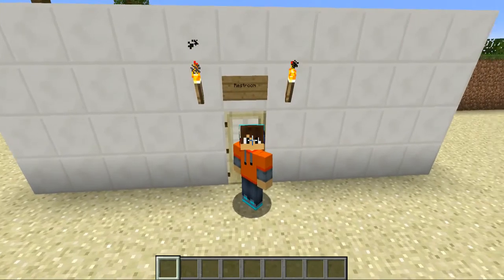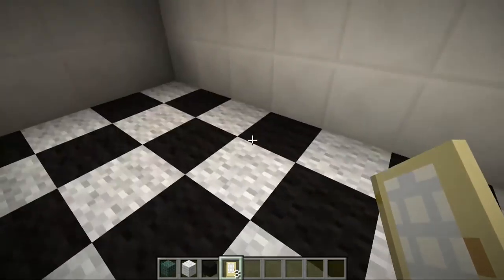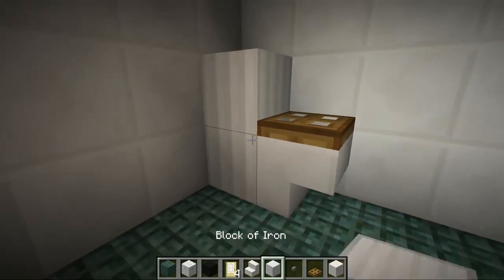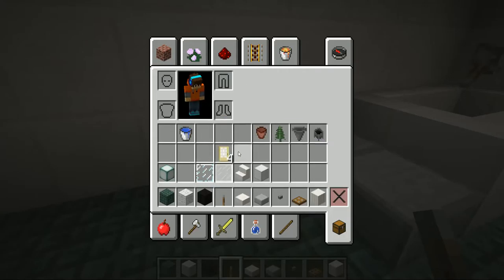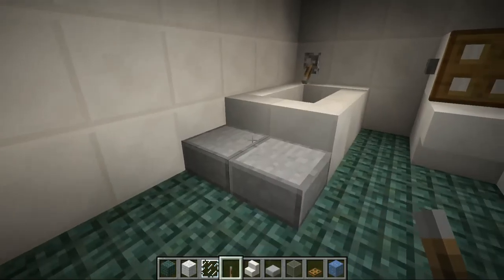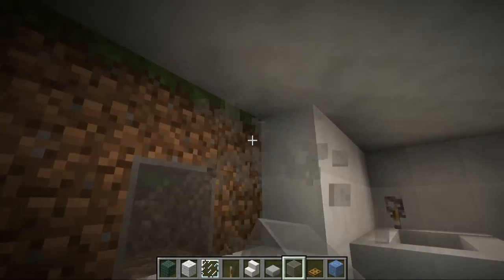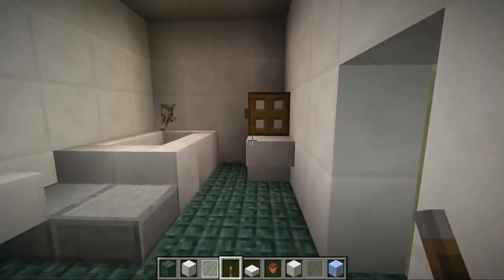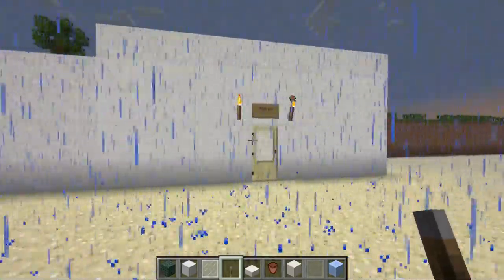Minecraft Furniture How To {8} Restroom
I build all the furniture in a Bathroom/Restroom